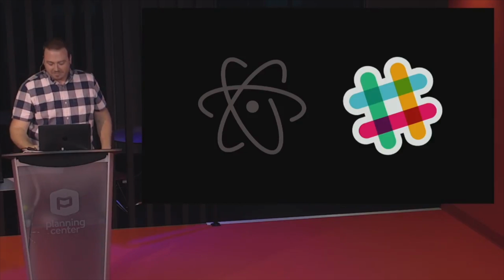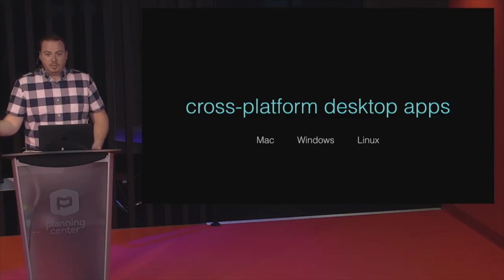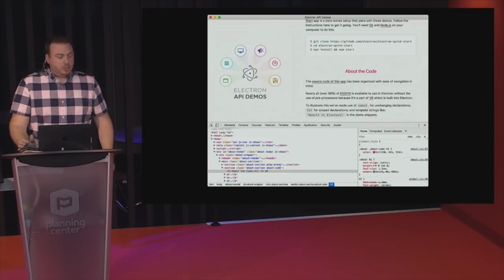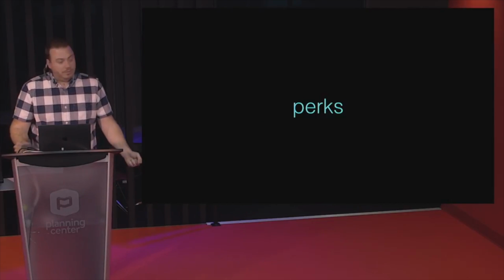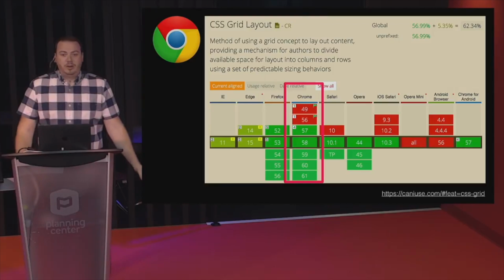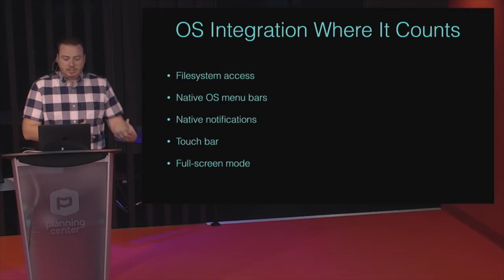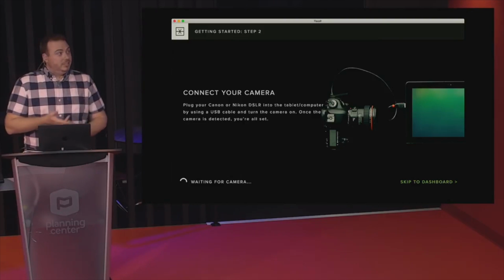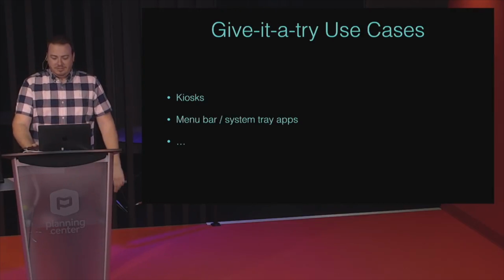Building Cross-Platform Applications with Electron by James Miller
Building Cross-Platform Applications with Electron by James Miller at Full Stack Talks on Thursday May 4th, 2017.